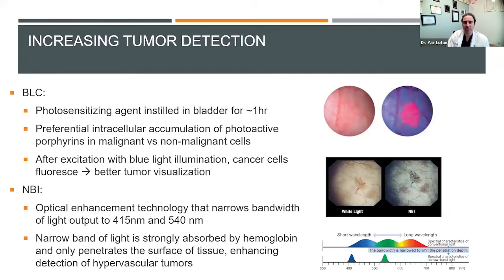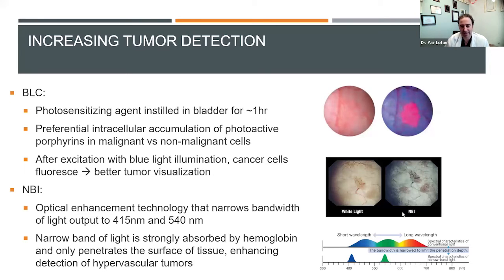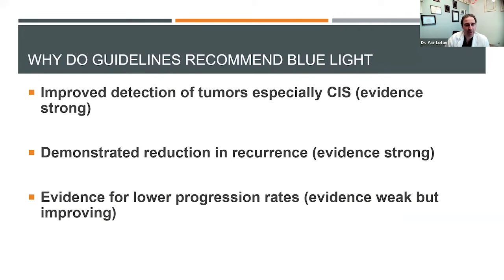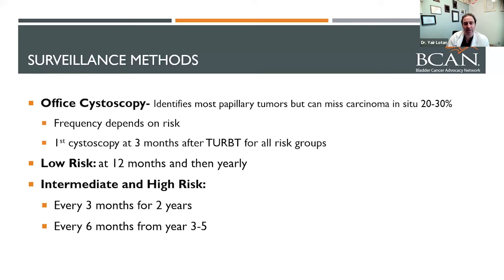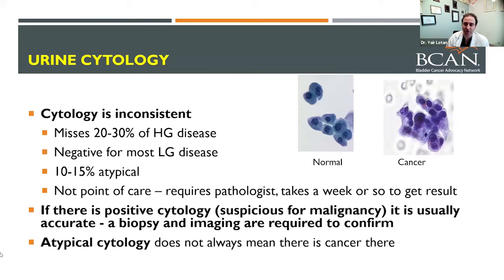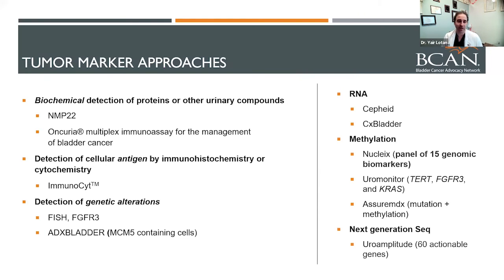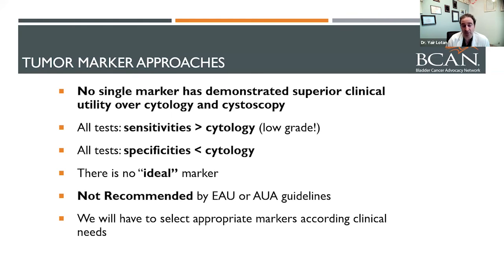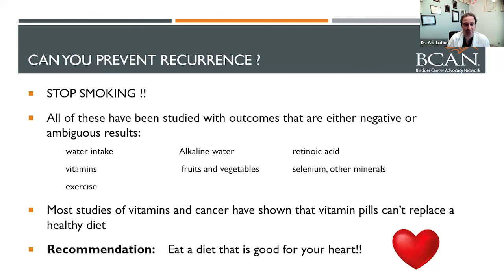Navigating Bladder Cancer Recurrence: Surveillance and Beyond | Part 2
Dealing with low-grade non-muscle invasive bladder cancer (NMIBC) can be a journey filled with uncertainties. While some patients undergo successful tumor removal with no recurrence, many face the challenge of managing reappearances. In this BCAN webinar, urologists, Yair Lotan, MD and Eila Skinner, MD, shed light on crucial aspects of bladder cancer recurrence, surveillance, and the steps beyond.